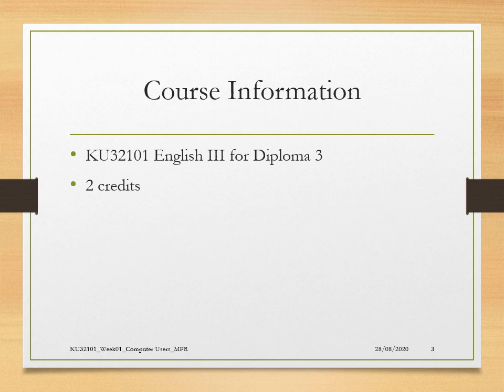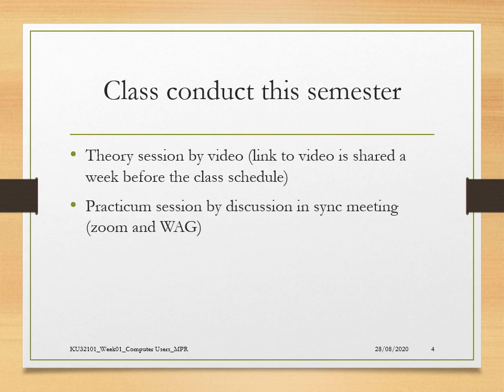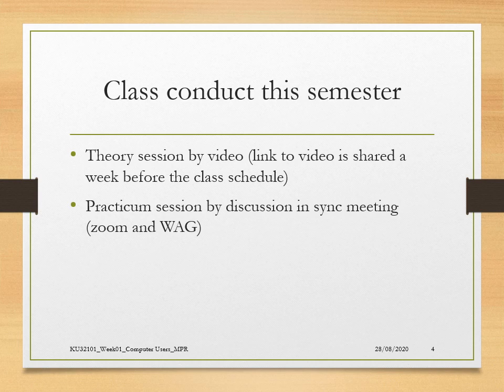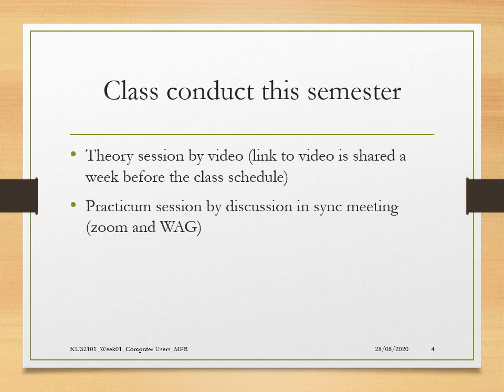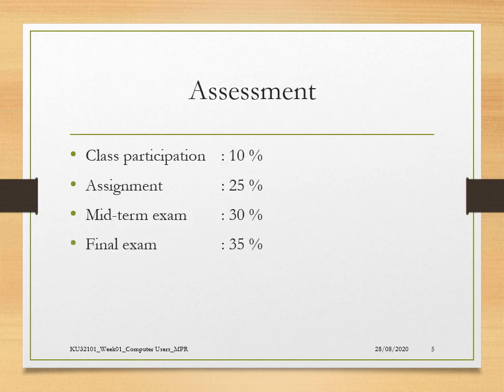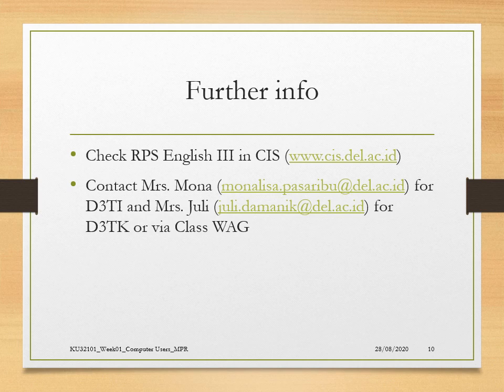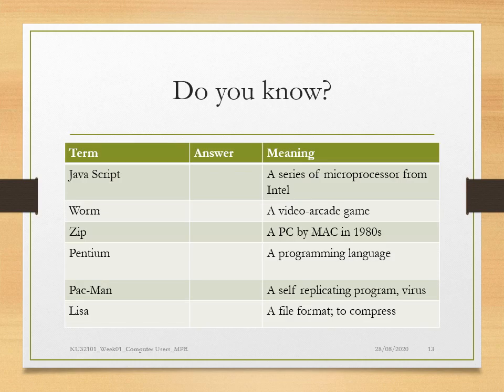KU32101 English 3 Week01 Session01